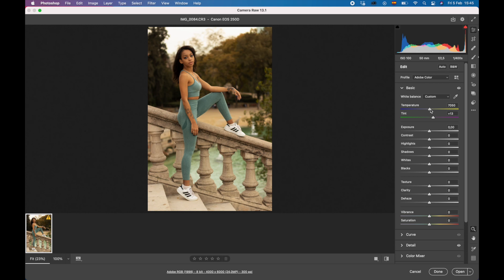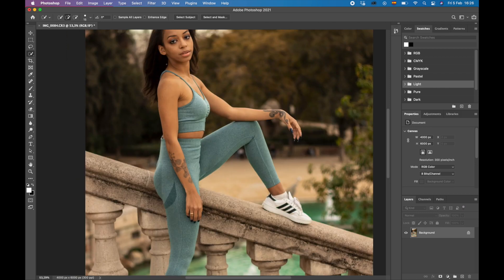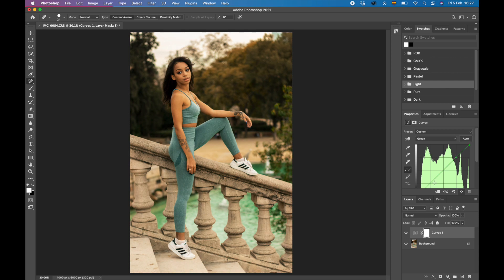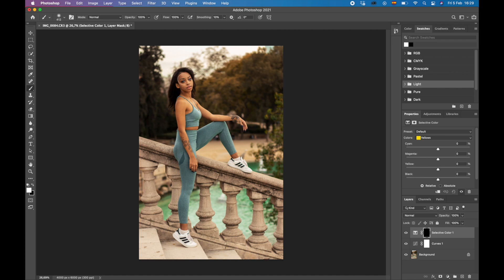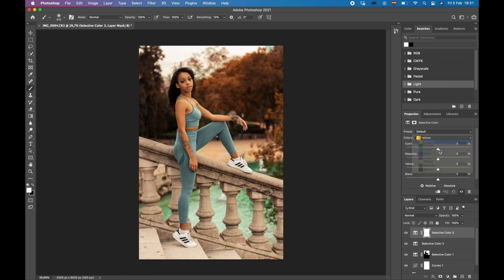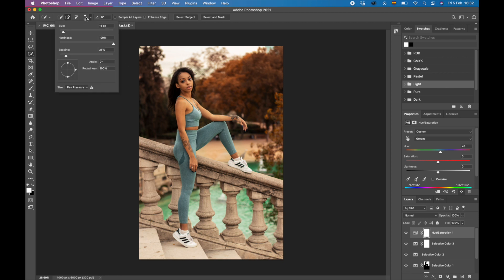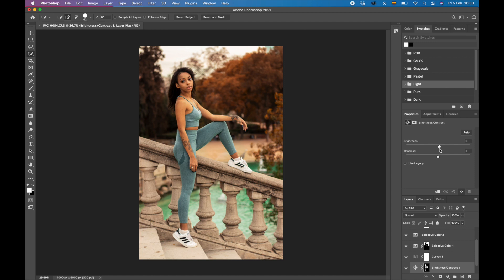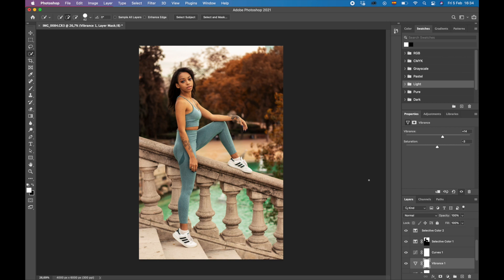Photoshop tutorial | How to edit portraits in photoshop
Photoshop 2021 tutorial on editing an outdoor portrait. In this tutorial you will lean how to edit a portrait in Adobe Photoshop. Full portrait edit

After this portrait tutorial you will understand how to use selective colour/ hue / and RGB curves.

If you have any questions about portrait photography or Photoshop please reach out as I will be happy to help.

This picture was taken with the Canon 250D and edited on Adobe Photoshop.

Camera Canon EOS 250D / SL3
Canon 250D / SL3 (EU COUNTRIES)
Rode Mic
Canon EF Lens 50mm f1.8
Soft box lights for intro